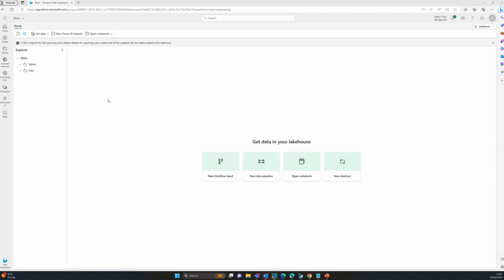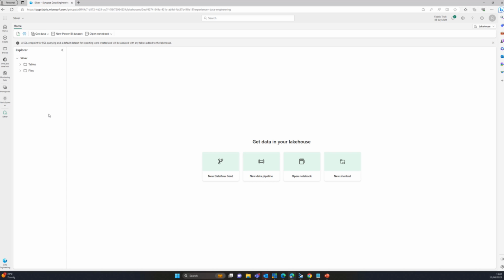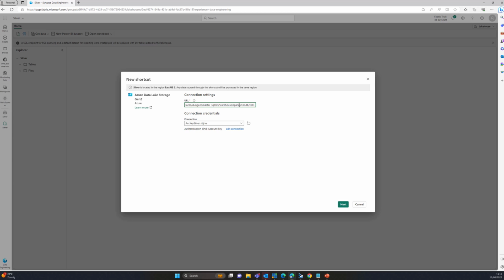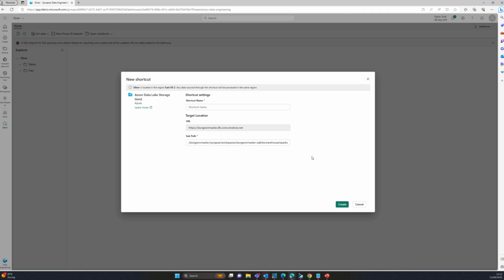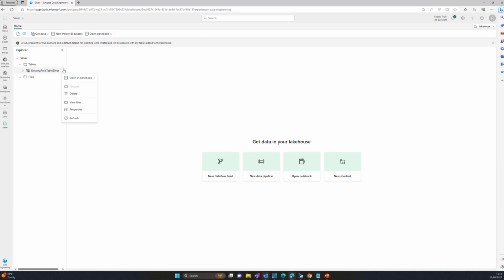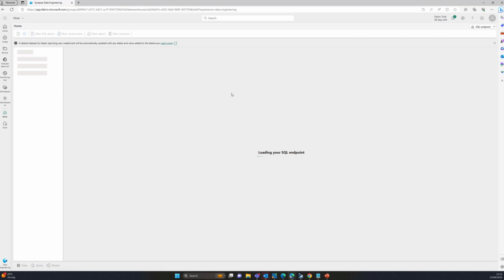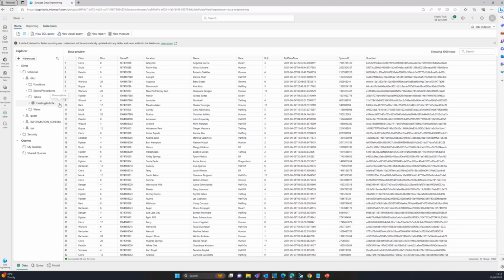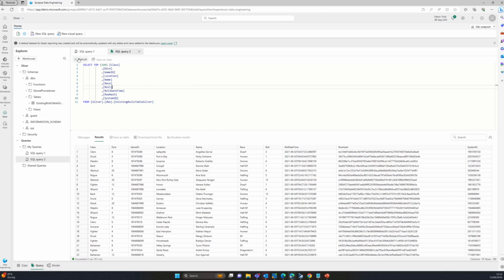Fabric Espresso: Loading existing Delta Tables to Silver!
Welcome to our Fabric Espresso series! In this video, Stijn shows how to tap into existing delta tables residing on ADLS Gen2 with Microsoft Fabric! We will show you how to link those tables using shortcuts and how to start querying it with the SQL endpoint!